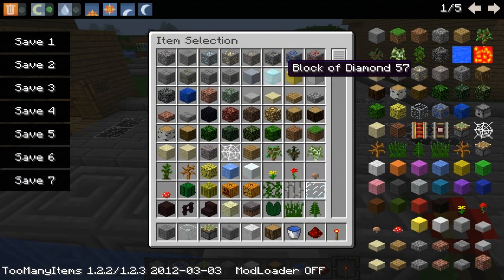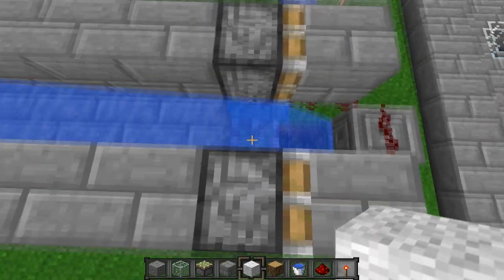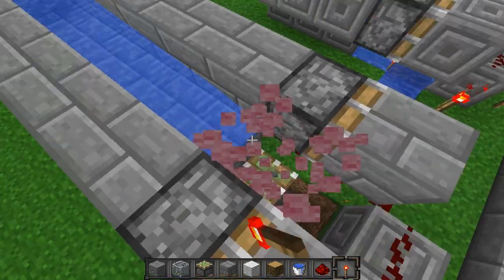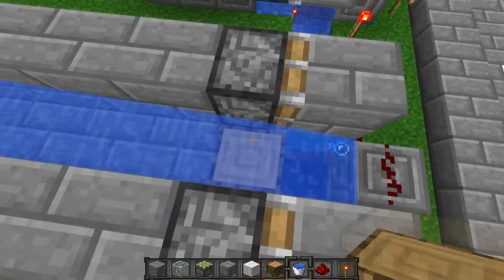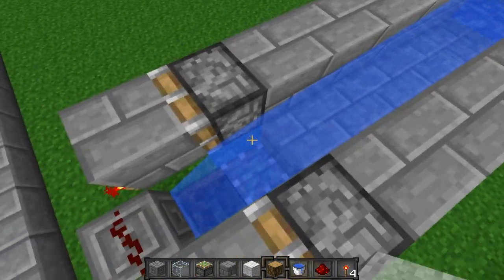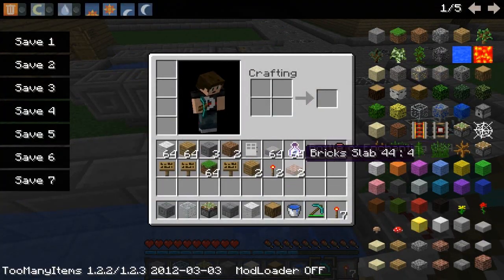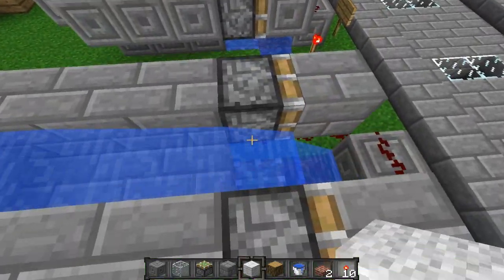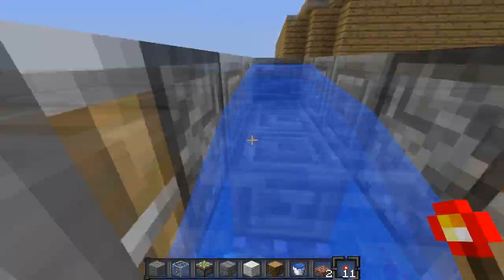PATCHED IN 1.2.4 | Circle Stone Generator Explained / Other possibilities!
For those who wanted some more information on the Circle Stone Generator :)
If you have any questions, please ask them. I'll do my best to answer them!